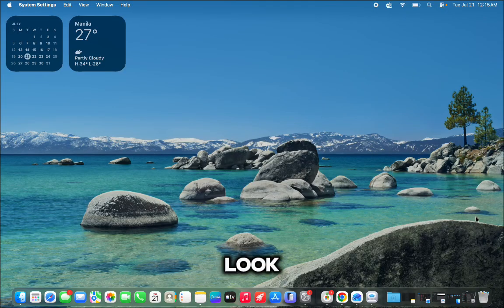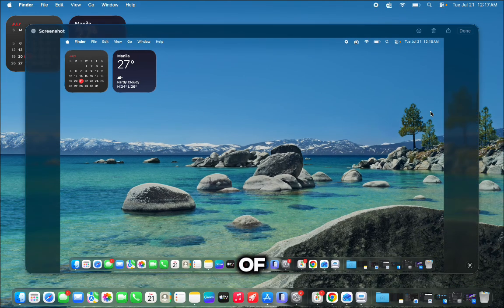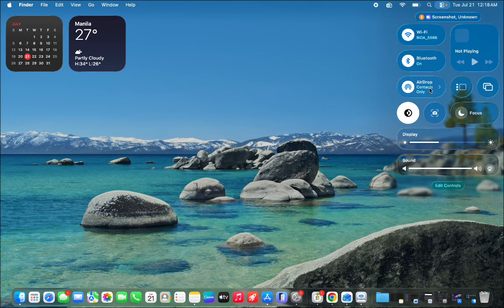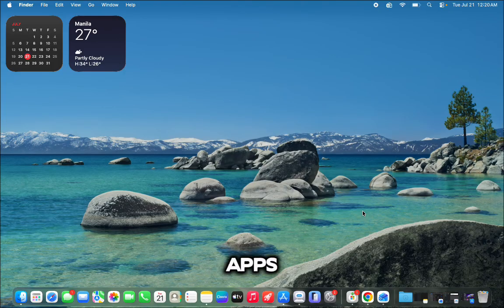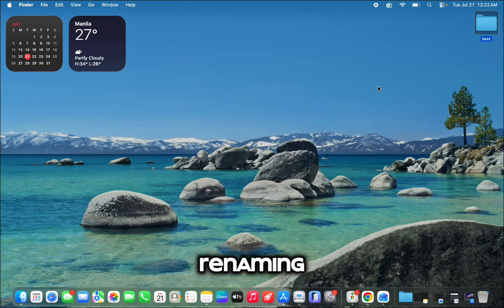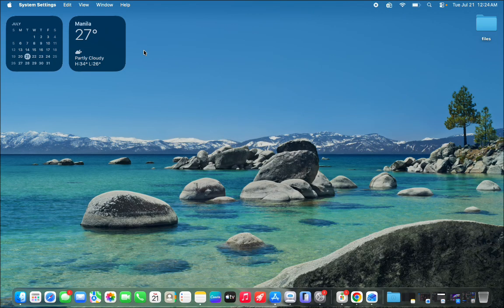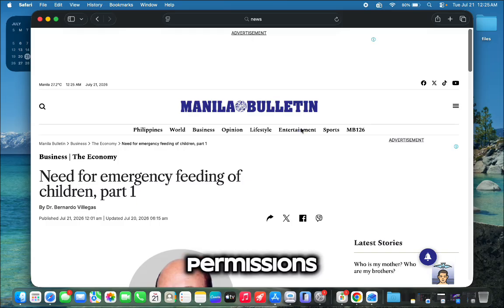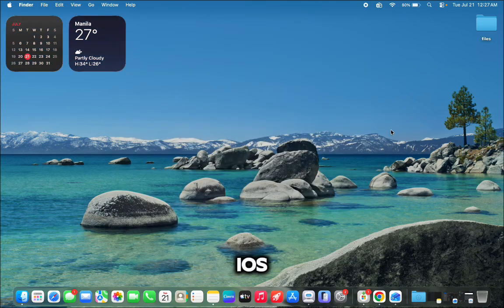Simple MAC Hacks That Would Change your Life